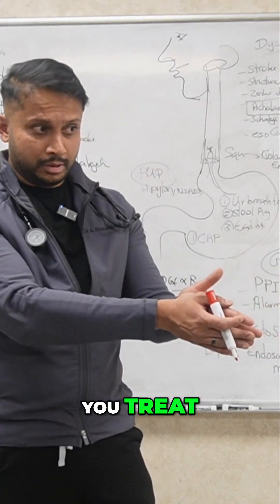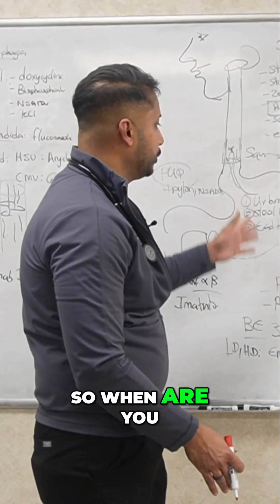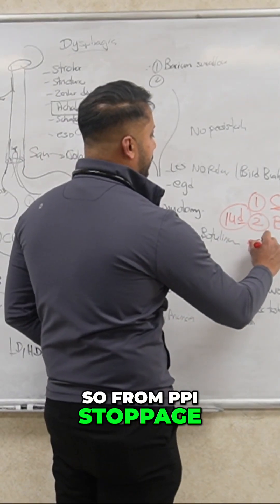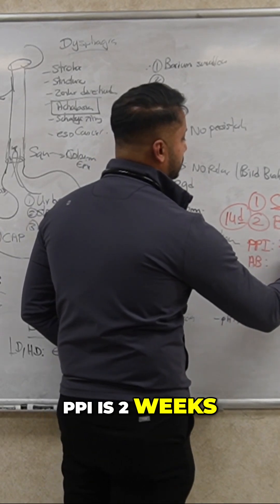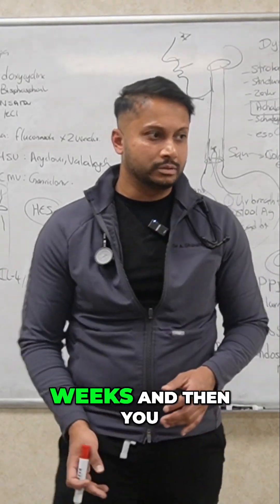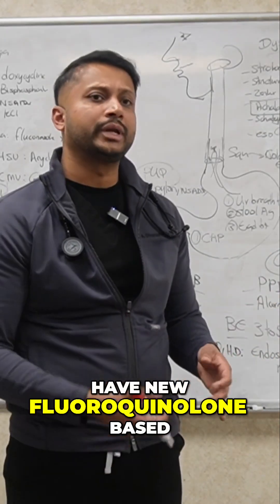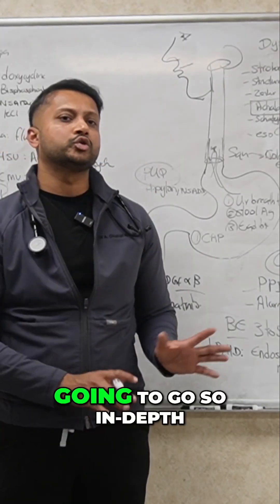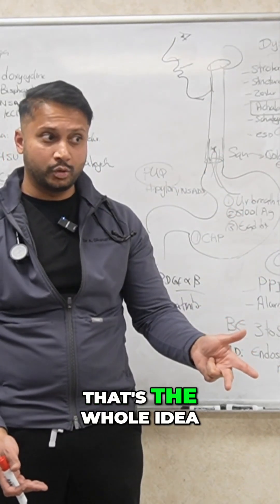H. pylori Eradication: Retest & Prove It's Gone!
Learn the crucial post-treatment steps for H. pylori eradication. This video details retesting guidelines using urea breath or stool antigen tests, explaining the timelines for PPI and antibiotic cessation (2 and 4 weeks respectively). We cover what to do if retesting is positive, including alternative treatment regimens. Master H. pylori treatment and ensure complete eradication!